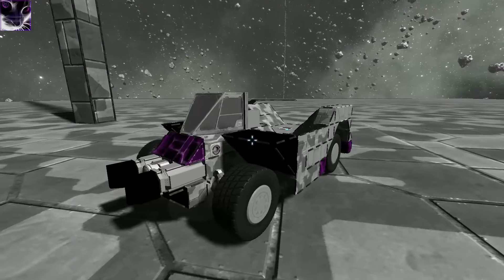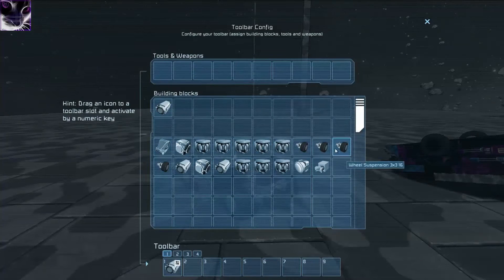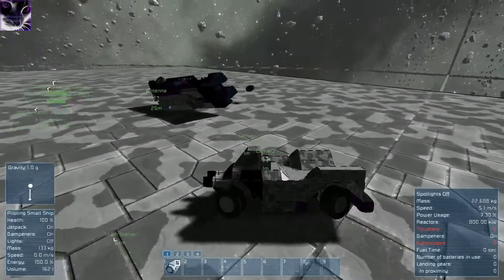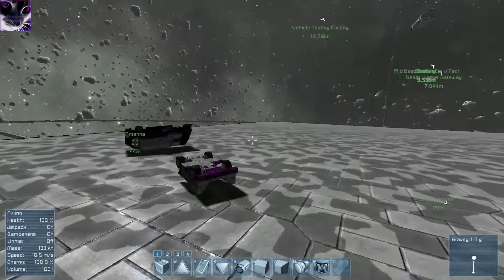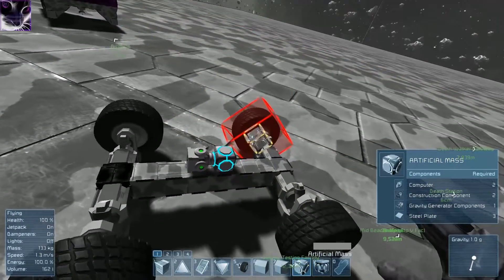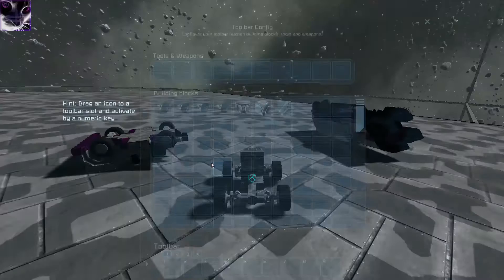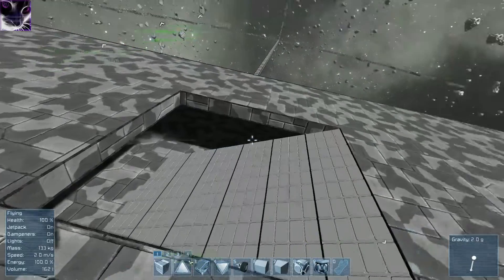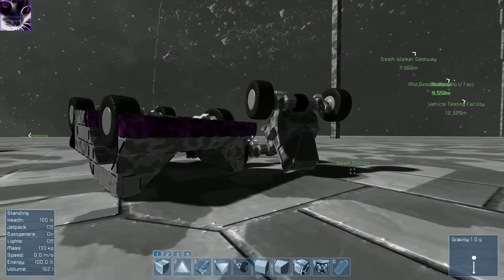Space Engineers - Wheels & Pistons (How to build a Car)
Here's little fun with Wheels and Pistons and a quick tutorial on how to build a car without using gyroscopes and thrusters. Now it's all possible with proper wheels and suspension system and also steering. Everything made easy.